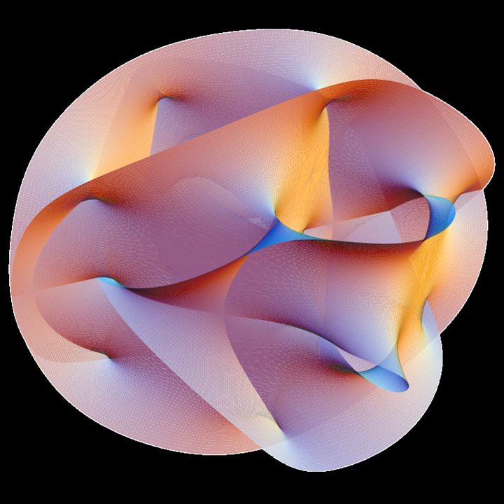Matrix theory (physics) | Wikipedia audio article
00:00:17 1 Overview
00:01:17 2 Noncommutative geometry
00:01:58 3 Related models
00:03:31 4 See also
00:03:41 5 Notes
00:04:03 6 References
00:04:13 Matrix string theory

- Socrates

SUMMARY
In theoretical physics, the BFSS matrix model or matrix theory is a quantum mechanical model proposed by Tom Banks, Willy Fischler, Stephen Shenker, and Leonard Susskind in 1997.